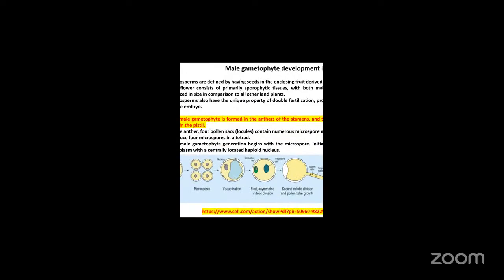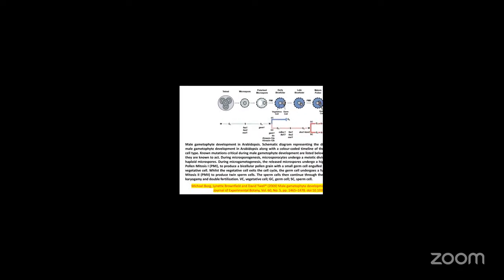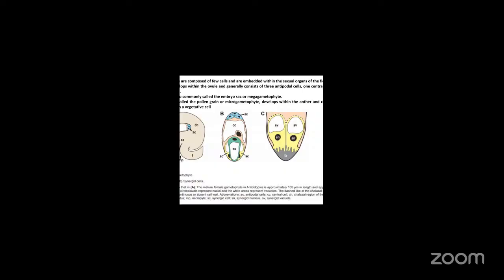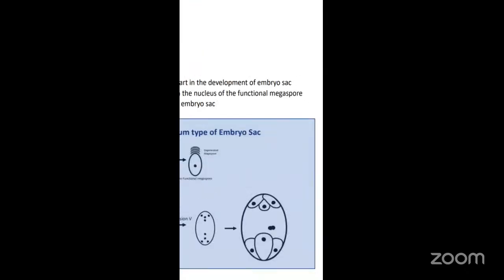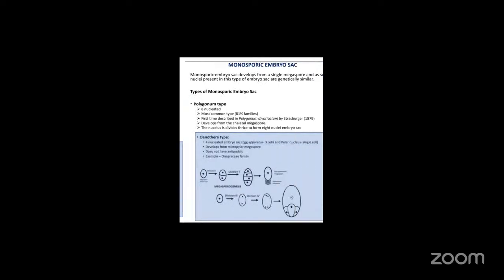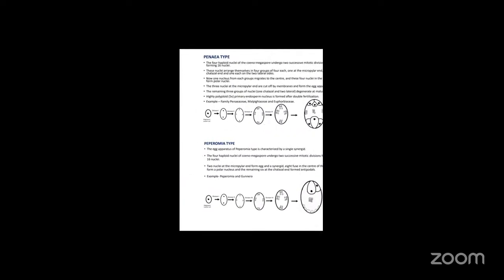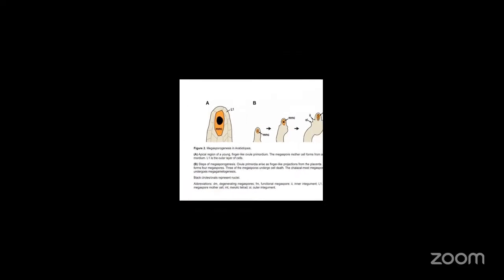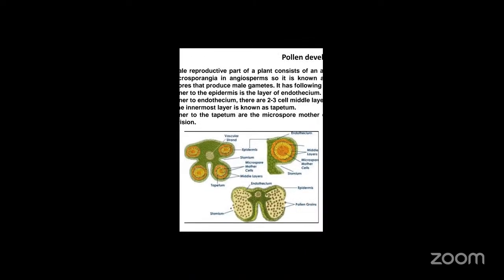PG 2nd Semester-MSc. Botany-22201 Plant Dev .& Reproductive Bio